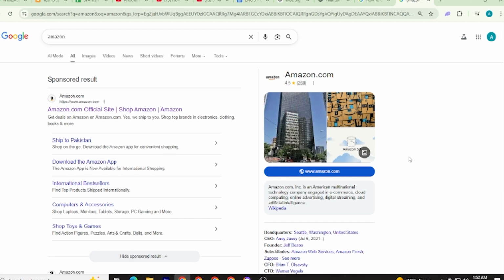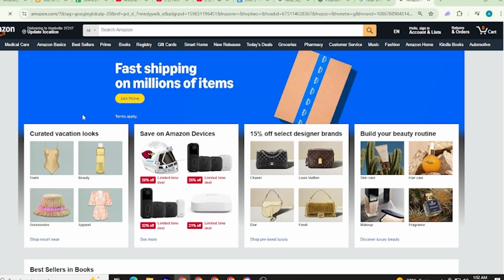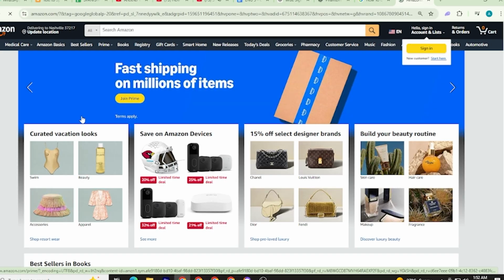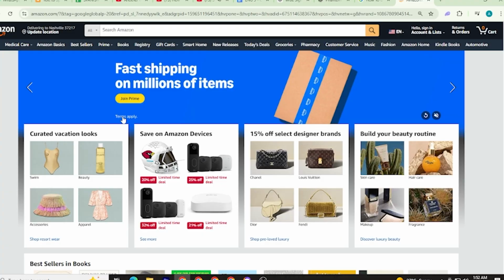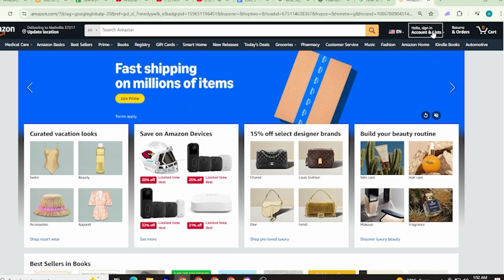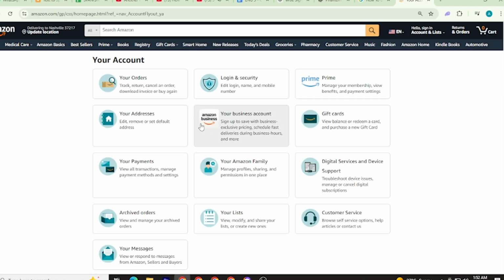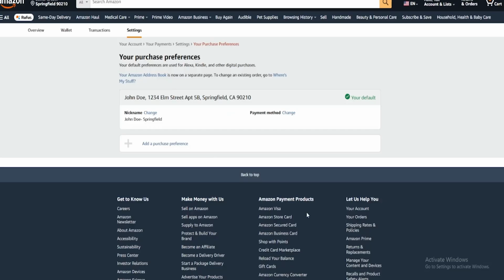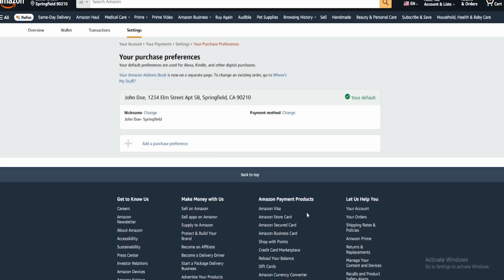How to Turn Off 1-Click Ordering on Amazon to Avoid Accidental Purchases 2026 Complete Working Guide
Hey friends and welcome back to a new honest review! This video explains how to turn off 1-Click ordering on Amazon in 2026, covering the step-by-step settings process, account controls, and common issues users may face.

This video is for Amazon users who want clear guidance on preventing accidental purchases and managing their checkout settings efficiently.